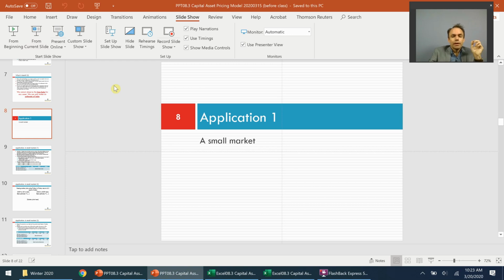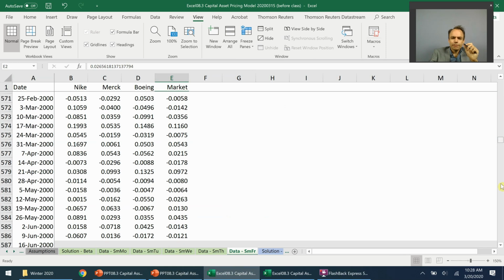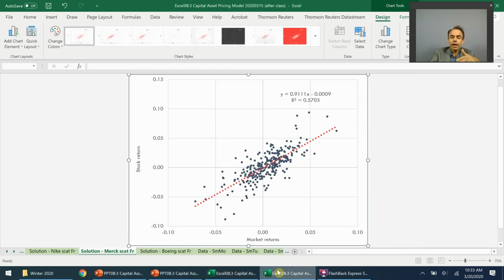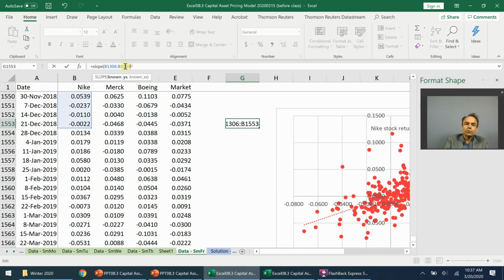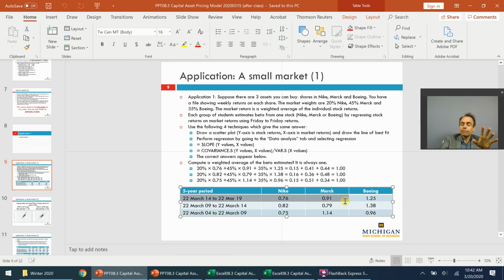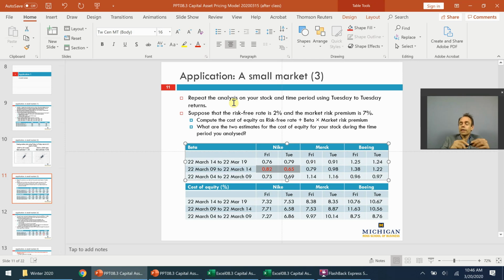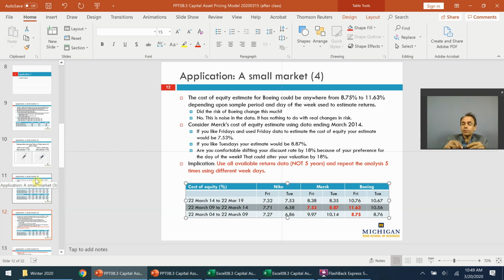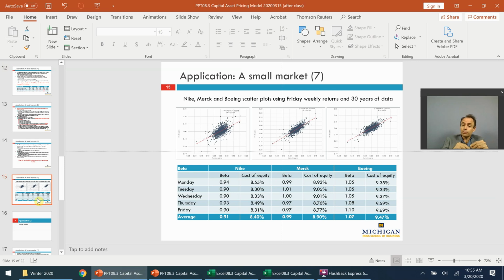FIN 300 Video 010 Capital Asset Pricing Model 07 20200320 1025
This presentation covers the estimation of beta in the Capital Asset Pricing Model (CAPM) in a small market of 3 stocks.

The reason to consider just 3 stocks is to demonstrate that the market value weighted average beta for all stocks in a market is equal to one. I show how beta estimates fluctuate markedly depending upon different 5-year time periods, and even fluctuate markedly depending upon whether weekly returns are defined as Monday-Monday, Tuesday-Tuesday etc.

The implications of these fluctuations across time periods and definitions of a week are that estimation error in beta will be minimized by using a long time series of data, and estimating beta 5 times using 5 different definitions of a week.

The video covers 4 ways of regressing stock returns on market returns in Excel - a scatter plot, the data analysis tab, the SLOPE function, and by using the functions COVARIANCE.S divided by VARIANCE.S.